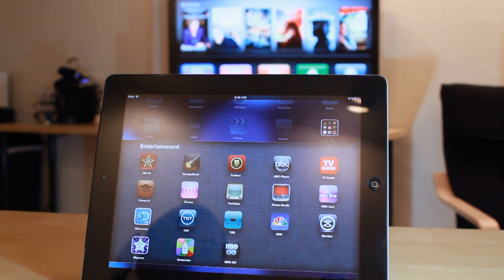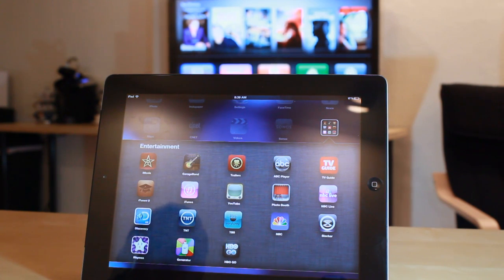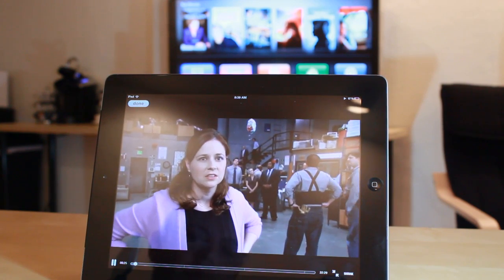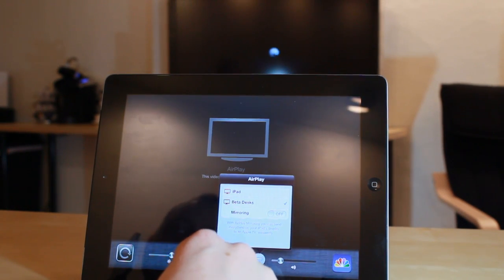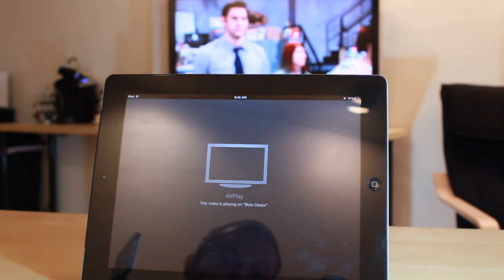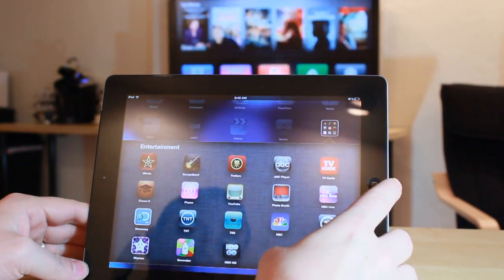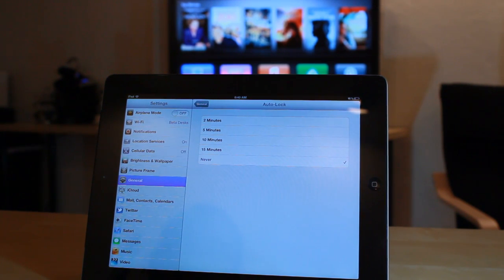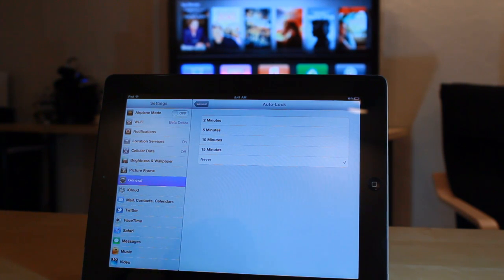How to AirPlay almost any video, even if AirPlay isn't in the app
Not all apps with video support AirPlay, but there's still a way to use AirPlay with some of them. Watch the video to find out how